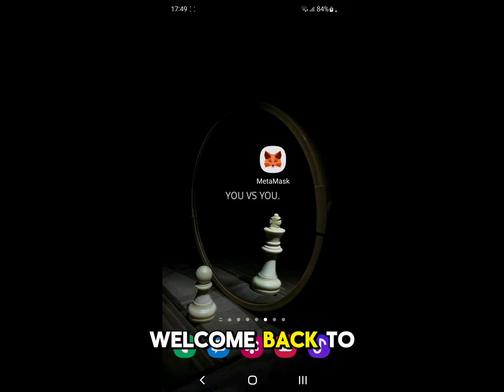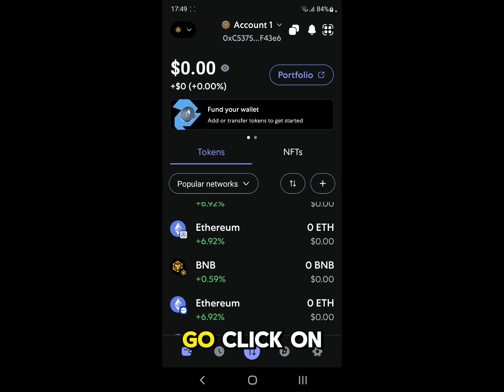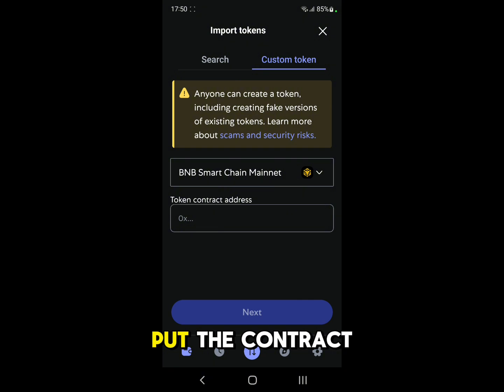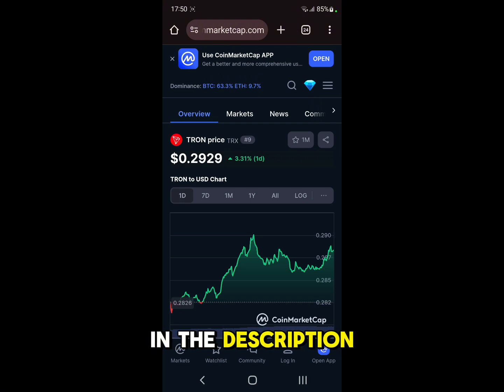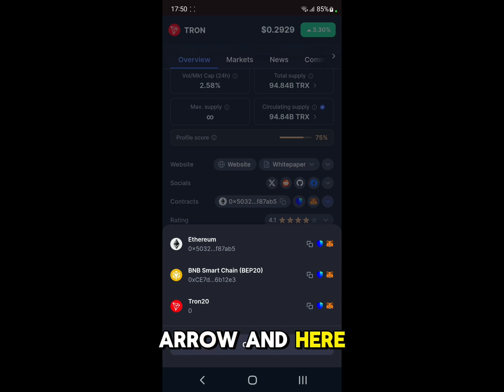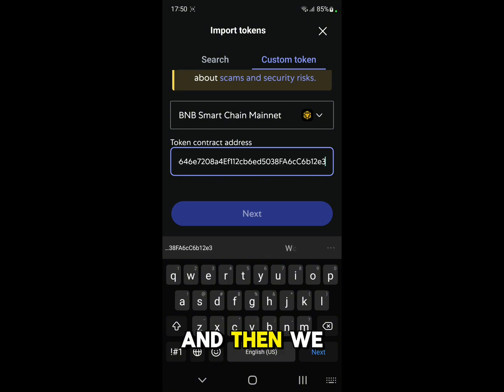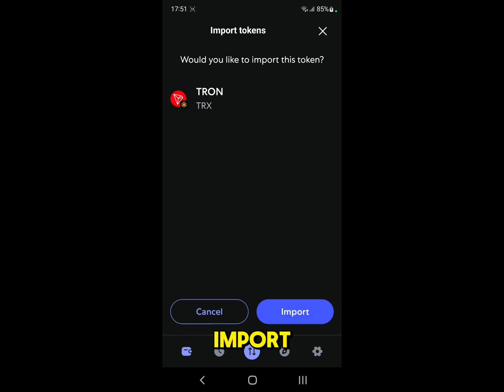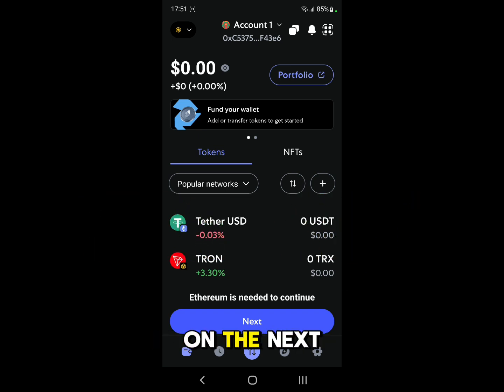How To Add Tron Network (TRX) to MetaMask in 2025 | Full Step-by-Step Guide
If you're searching for a complete guide on how to add Tron Network (TRX) to MetaMask, you're in the right place. In this video, we’ll walk you through adding the Tron blockchain to your MetaMask wallet—step by step, whether you're on mobile or desktop.

By default, MetaMask does not support Tron (TRX), but with the right custom RPC settings, you can easily configure your wallet to use TRX and TRC-20 tokens. Whether you're trying to send TRX, interact with Tron-based dApps, or view your TRC-20 assets inside MetaMask, this updated 2025 tutorial will help you do it fast and correctly.

✅ What You’ll Learn in This Video:
🔧 How to manually add Tron network (TRX) to MetaMask

💡 What is Tron blockchain and why use it?

🔐 How to connect your MetaMask wallet to TRX-compatible apps

📱 How to configure MetaMask for TRX on Android and iOS

🌐 How to find the correct Tron RPC, Chain ID, and symbol

🪙 How to manage and view TRC-20 tokens in MetaMask

⚠️ Fixes for common problems like:

Tron RPC errors on MetaMask

TRX balance not showing up

Can’t send or receive TRX

🔍 Keyword-Rich Topics Covered:
How to add Tron (TRX) network to MetaMask 2025

add tron network (trx) to metamask

metamask tron network setup

metamask with tron network configuration

how to send and receive TRX on MetaMask

how to import Tron tokens (TRC-20) into MetaMask

connect metamask to Tron blockchain

tron rpc settings for metamask

TRX not showing in MetaMask

how to use TRX in metamask wallet

add TRX token to metamask

metamask tron address not working

tron blockchain to metamask wallet guide

how to integrate TRX into MetaMask manually

💼 Why Add Tron to MetaMask?
Tron (TRX) is one of the most popular high-speed, low-fee blockchains in the crypto world. Whether you're dealing in USDT on Tron (TRC-20), trading NFTs, or accessing DeFi protocols, adding the Tron network to MetaMask unlocks powerful new features. MetaMask is a multi-chain wallet, and once configured correctly, it works seamlessly with the Tron ecosystem.

📤 TRX + MetaMask = Power for:
Cross-chain token management

Decentralized applications (DApps) on Tron

Gas-efficient transfers of USDT TRC-20

Smart contracts built on Tron

Connecting Web3 wallets to Tron-based staking, farming, and NFT platforms
Don’t forget to 👍 LIKE this video if it helped you
🧠 Share this with a friend who also needs TRX in their MetaMask wallet!